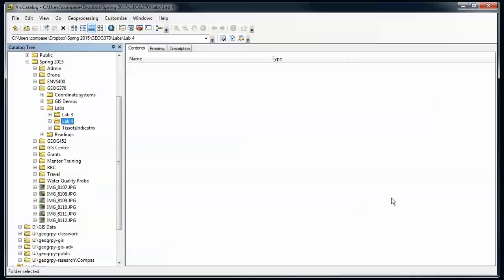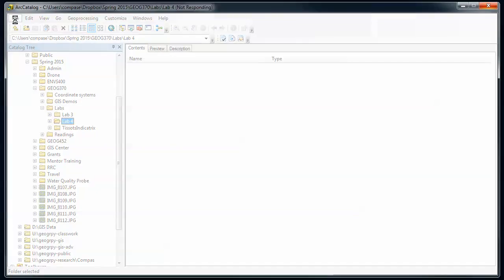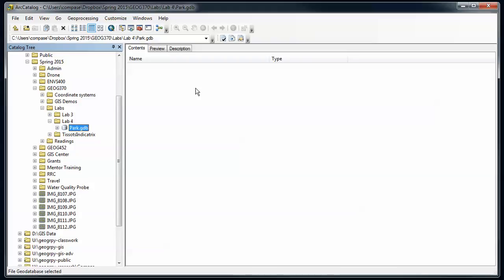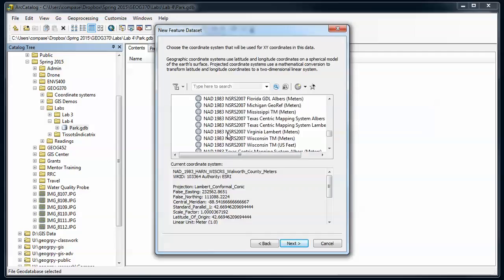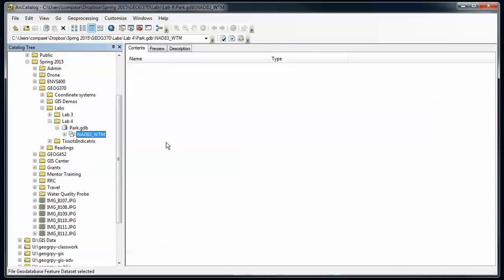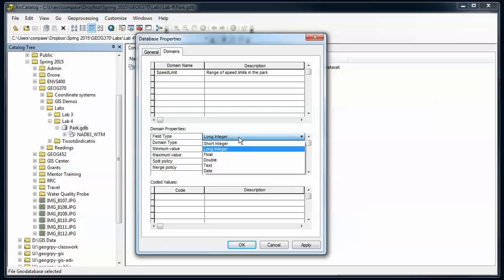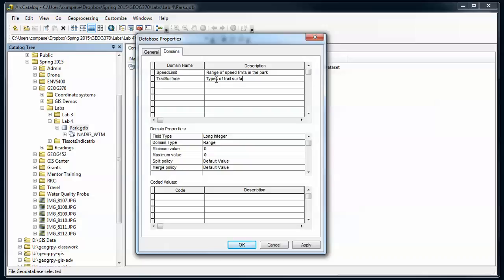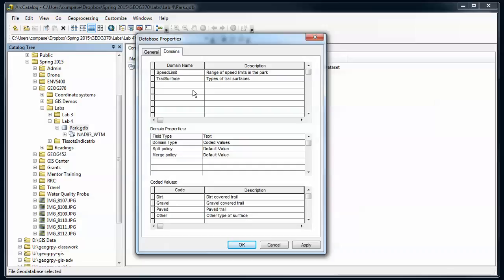ArcGIS - Geodatabases and Feature Classes - Part 1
How to create a new file geodatabase and set attribute domains